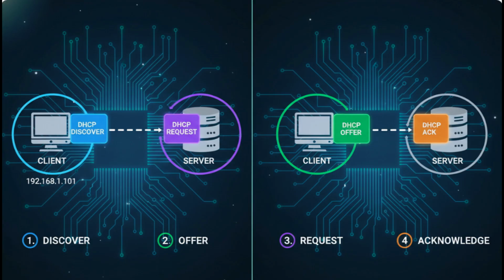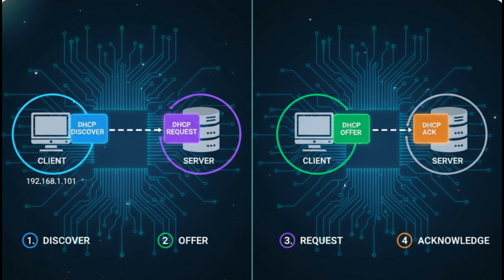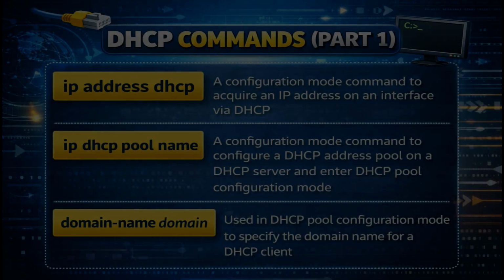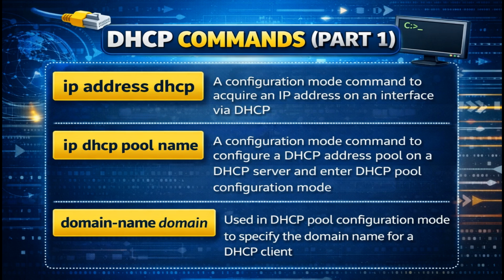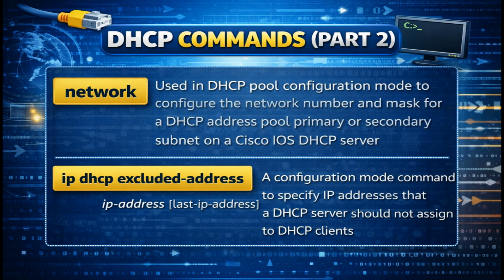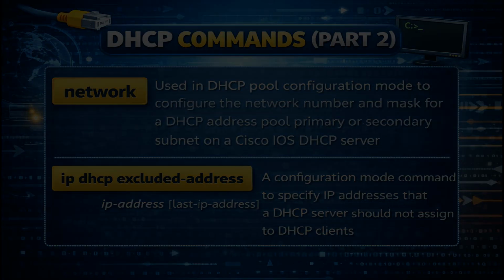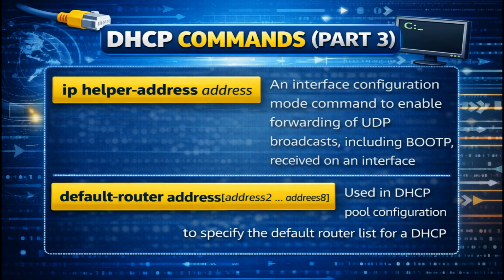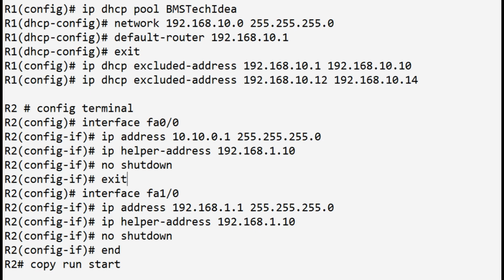DHCP Commands | DORA Process | CCNA Basics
Want to master DHCP for CCNA? In this video, we explain the complete DHCP DORA process — Discover, Offer, Request, and Acknowledge — along with important Cisco DHCP configuration commands.

You will learn:

• How DHCP works step-by-step?
• What is the DORA process?
• ip address dhcp command
• ip dhcp pool configuration
• network command
• default-router command
• ip dhcp excluded-address
• domain-name configuration
• ip helper-address explained

This video is perfect for CCNA students, beginners in networking, and anyone preparing for Cisco certification exams.